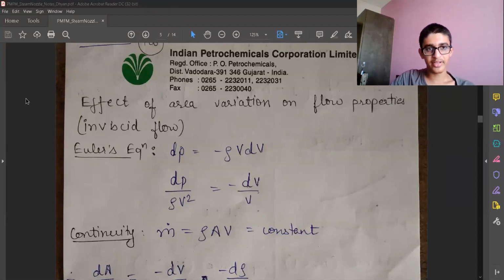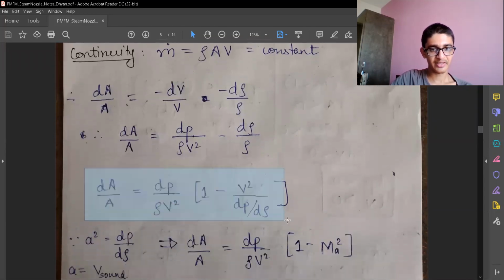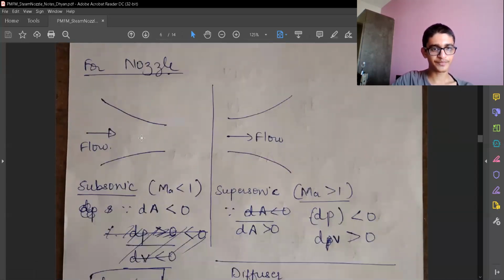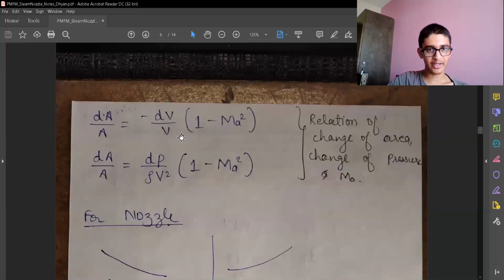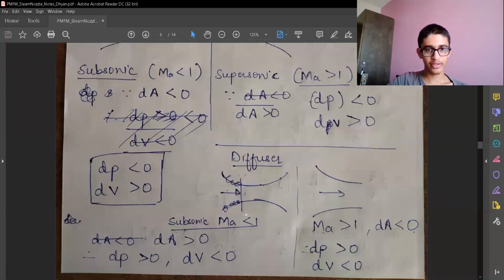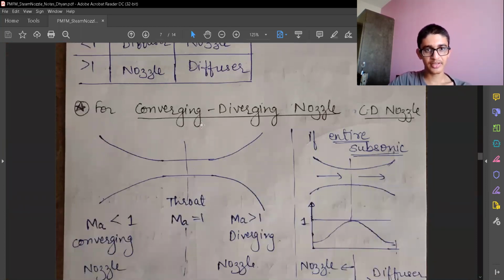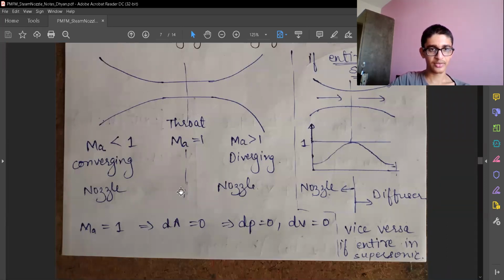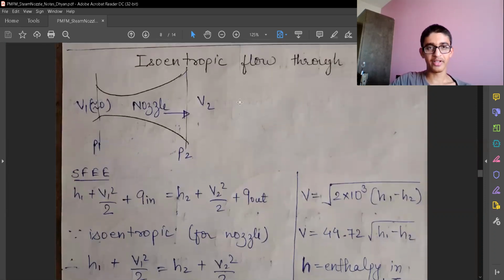Steam Nozzle-Converging, Diverging & CD nozzle, Working & Physics Equation |PMFM Part4|BITS Goa Mech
This video is a part of topic of Steam Nozzle under the course of Prime Movers and Fluid Machines in Mechanical Engineering. The video is giving detailed explanation on working of converging type nozzle, diverging type nozzle and combined converging diverging type nozzle or de laval nozzle. It gives detailed explanation and verification using physics of flow equations.